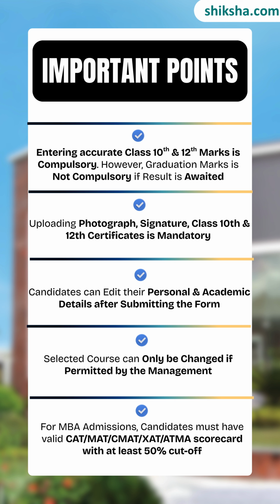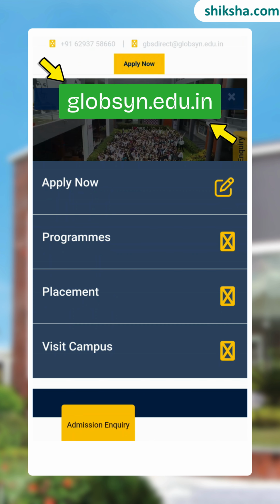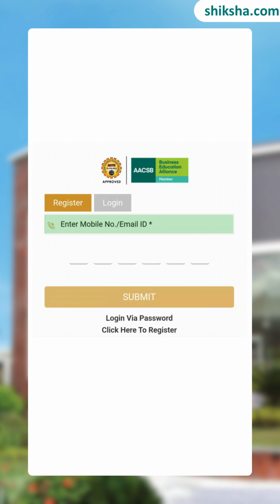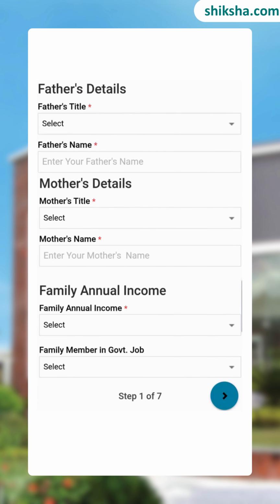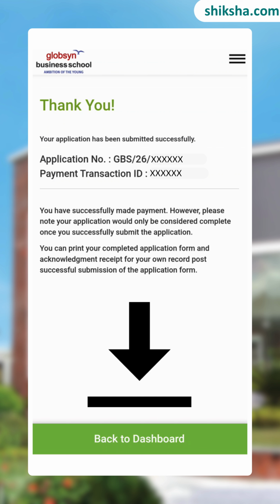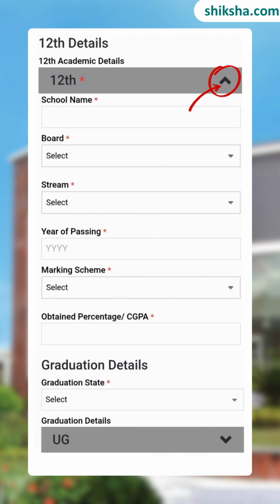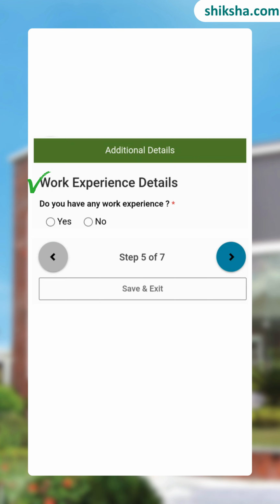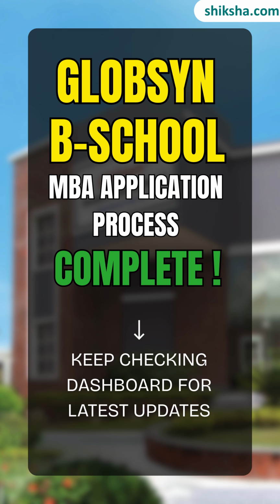Globsyn Business School MBA Application 2026 | Step-by-Step Registration Guide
*Planning to apply for MBA at Globsyn Business School?* This video gives you a complete step-by-step walkthrough of the Globsyn B-School MBA application process. We explain all the important points to know before applying, including marks entry rules, mandatory document uploads, edit options after submission, and entrance exam requirements (CAT/MAT/CMAT/XAT/ATMA with minimum cut-off). You’ll also learn how to register on the official portal, fill personal and academic details, enter entrance exam and work experience information, make payment, and submit the form successfully. This guide will help you avoid common mistakes and complete your Globsyn MBA application smoothly and confidently.
For More Details, Watch the Complete Video
*Important Topics:*
* Is Globsyn Business School good for MBA?
* What is the eligibility criteria for MBA at Globsyn Business School?
* Which entrance exams are accepted by Globsyn Business School for MBA?
* What is the minimum CAT/MAT/CMAT score required for Globsyn MBA?
* Can I apply to Globsyn Business School MBA without graduation marks?
* Is work experience mandatory for MBA at Globsyn Business School?
* What documents are required for Globsyn Business School MBA application?
* Can I edit my application form after submission at Globsyn Business School?
📢 *Watch & leave your query in the comments below!* 💬👇
*Related Links:*
*Follow us for Real-time Updates:*